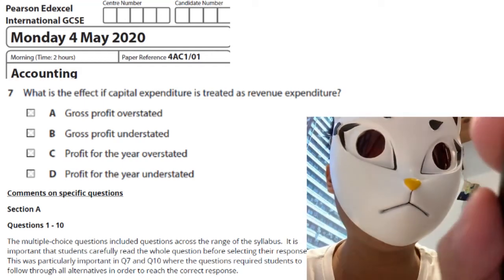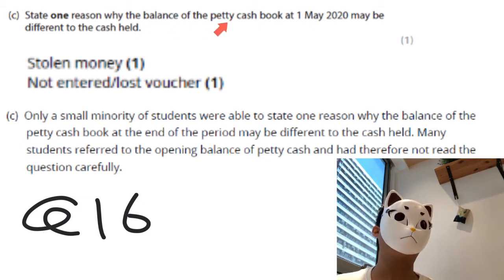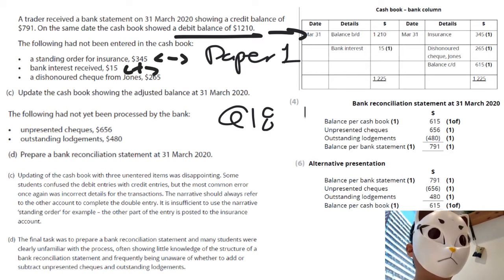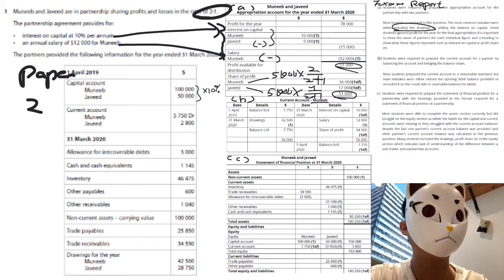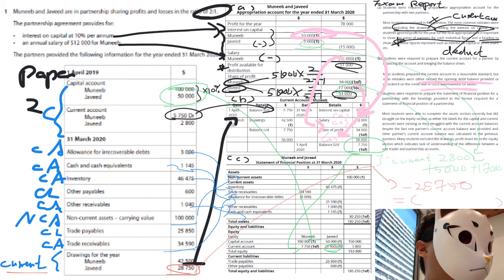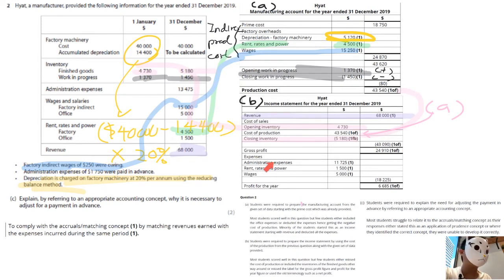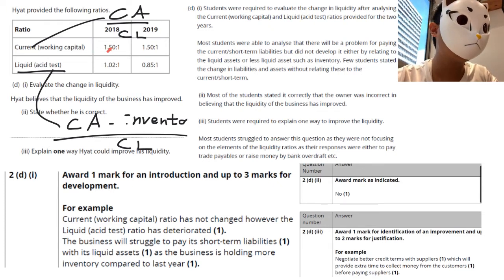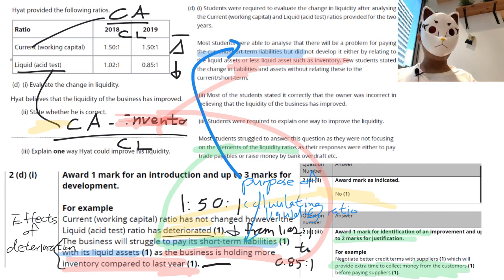Accounting IGCSE past papers | Edexcel International GCSE (9—1) | May 2020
Solved Past Paper Accounting| Edexcel International GCSE
𝐈 𝐚𝐜𝐡𝐢𝐞𝐯𝐞𝐝 𝐀⭐️/ 𝐆𝐫𝐚𝐝𝐞 ⑨ 𝐢𝐧 𝐭𝐡𝐢𝐬 𝐬𝐲𝐥𝐥𝐚𝐛𝐮𝐬.

🟥 𝐈𝐧 𝐭𝐡𝐢𝐬 𝐯𝐢𝐝𝐞𝐨, 1️⃣ 𝐭𝐡𝐞 𝗾𝘂𝗲𝘀𝘁𝗶𝗼𝗻𝘀, 2️⃣ 𝘀𝘂𝗴𝗴𝗲𝘀𝘁𝗲𝗱 𝗺𝗮𝗿𝗸𝗶𝗻𝗴 𝗴𝘂𝗶𝗱𝗲𝗹𝗶𝗻𝗲𝘀 𝐚𝐧𝐝 3️⃣ 𝗲𝘅𝗮𝗺𝗶𝗻𝗲𝗿 𝗿𝗲𝗽𝗼𝗿𝘁𝘀 𝐰𝐢𝐥𝐥 𝐛𝐞 𝐚𝐧𝐚𝐥𝐲𝐬𝐞𝐝 𝐢𝐧 𝐝𝐞𝐭𝐚𝐢𝐥𝐬.

🟩 𝐀𝐥𝐬𝐨, 4️⃣ 𝗰𝗼𝗺𝗺𝗼𝗻 𝗲𝗿𝗿𝗼𝗿𝘀, 5️⃣ 𝗵𝗼𝘁 𝘁𝗼𝗽𝗶𝗰𝘀 𝐚𝐧𝐝 6️⃣ 𝗾𝘂𝗲𝘀𝘁𝗶𝗼𝗻 𝘁𝘆𝗽𝗲𝘀 𝐰𝐢𝐥𝐥 𝐛𝐞 𝐢𝐥𝐥𝐮𝐬𝐭𝐫𝐚𝐭𝐞𝐝.

🟨 𝐋𝐚𝐬𝐭,  𝐲𝐨𝐮 𝐦𝐚𝐲 𝐝𝐨𝐰𝐧𝐥𝐨𝐚𝐝 𝐭𝐡𝐞 7️⃣ 𝗾𝘂𝗶𝗰𝗸 𝗻𝗼𝘁𝗲, 𝐰𝐡𝐢𝐜𝐡 𝐡𝐞𝐥𝐩𝐞𝐝 𝐦𝐞 𝐭𝐨 𝐨𝐛𝐭𝐚𝐢𝐧 𝐭𝐡𝐞 𝐡𝐢𝐠𝐡𝐞𝐬𝐭 𝐠𝐫𝐚𝐝𝐞

Ⓢⓨⓛⓛⓐⓑⓤⓢ： Edexcel International GCSE (9—1) Accounting |  May 2021 | Oct 2021

Q͓̽u͓̽e͓̽s͓̽t͓̽i͓̽o͓̽n͓̽s͓̽/͓̽ ͓̽t͓̽o͓̽p͓̽i͓̽c͓̽s͓̽ ͓̽c͓̽o͓̽v͓̽e͓̽r͓̽e͓̽d͓̽:͓̽

𝗣𝗮𝗽𝗲𝗿 𝟭: 𝗜𝗻𝘁𝗿𝗼𝗱𝘂𝗰𝘁𝗶𝗼𝗻 𝘁𝗼 𝗕𝗼𝗼𝗸𝗸𝗲𝗲𝗽𝗶𝗻𝗴 𝗮𝗻𝗱 𝗔𝗰𝗰𝗼𝘂𝗻𝘁𝗶𝗻𝗴

𝗤𝟳 What is the effect if capital expenditure is treated as revenue expenditure?
A Gross profit overstated
B Gross profit understated
C Profit for the year overstated
D Profit for the year understated

𝗤𝟭𝟬 What is the effect when a trader does not account for rent paid in advance?
C Other receivables overstated
D Other receivables understated

𝗤𝟭𝟰(𝗯) Prepare the trade payables ledger control account for the month of March 2020. Balance the account on 31 March 2020 and bring the balance down on 1 April 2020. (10)

𝗤𝟭𝟳(𝗰) Nyan maintains a provision for irrecoverable debts of 5% of trade receivables. On 1 March 2019 the balance of the provision for irrecoverable debts account was $1 845 On 29 February 2020 trade receivables were $42 520. This included $380 that Nyan considered to be irrecoverable.

Calculate the balance of the provision for irrecoverable debts at 29 February 2020. (2)

𝗤𝟭𝟴(𝗰) A trader received a bank statement on 31 March 2020 showing a credit balance of $791. On the same date the cash book showed a debit balance of $1210. The following had not been entered in the cash book: • a standing order for insurance, $345 • bank interest received, $15 • a dishonoured cheque from Jones, $265

Update the cash book showing the adjusted balance at 31 March 2020. (4)

𝗤𝟭𝟴(𝗱) The following had not yet been processed by the bank: • unpresented cheques, $656 • outstanding lodgements, $480 Prepare a bank reconciliation statement at 31 March 2020. (6)

𝗣𝗮𝗽𝗲𝗿 𝟮 : 𝗙𝗶𝗻𝗮𝗻𝗰𝗶𝗮𝗹 𝗦𝘁𝗮𝘁𝗲𝗺𝗲𝗻𝘁𝘀

𝗤𝟮(𝗮) Complete the manufacturing account for the year ended 31 December 2019. (6)

𝗤𝟮(𝗯) Prepare the income statement for the year ended 31 December 2019. (9)